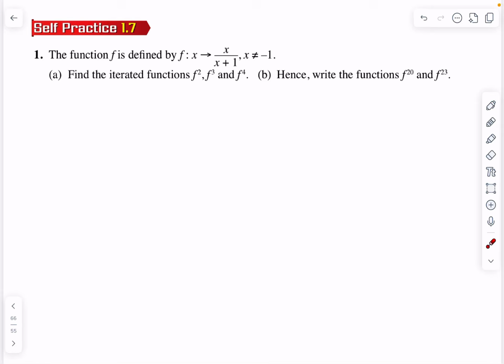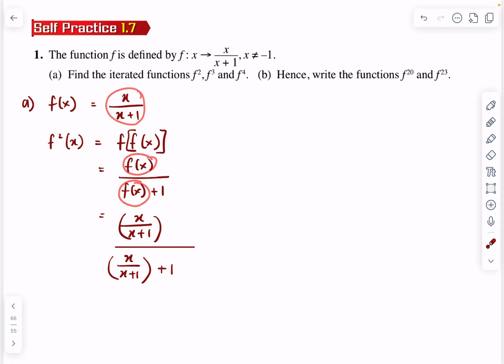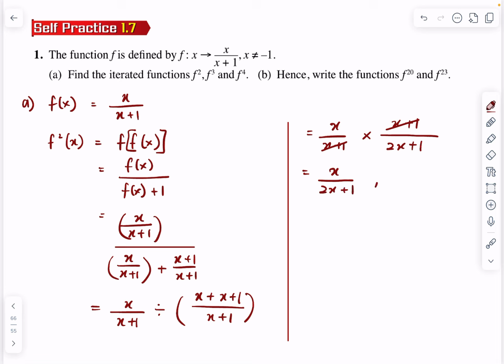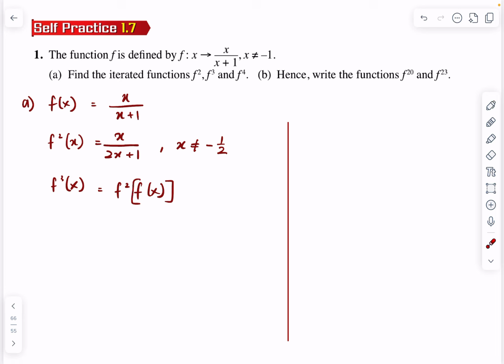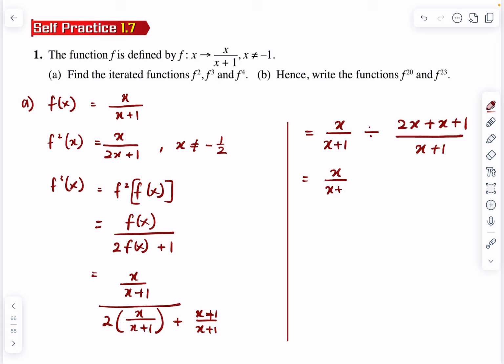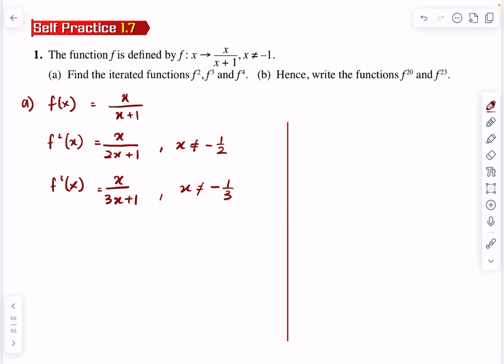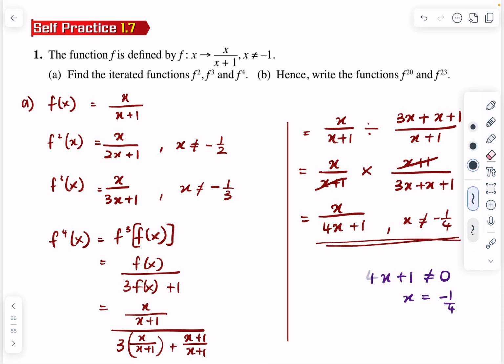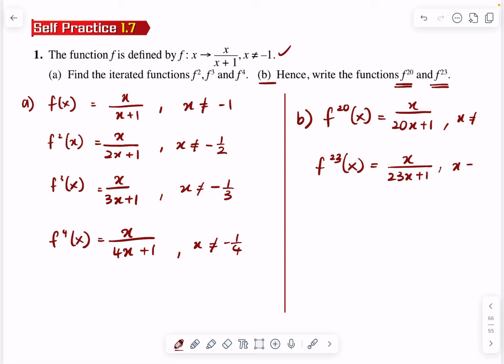Self Practice 1.7 Q1 | Form 4 Add Maths Chapter 1